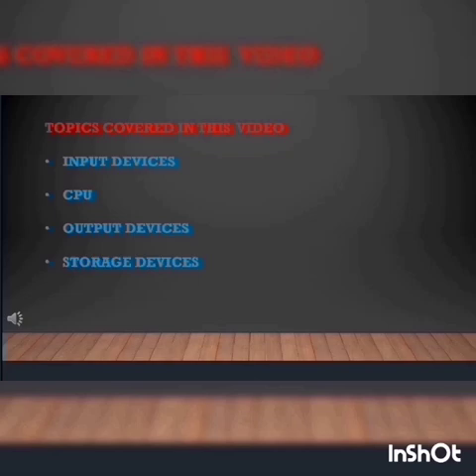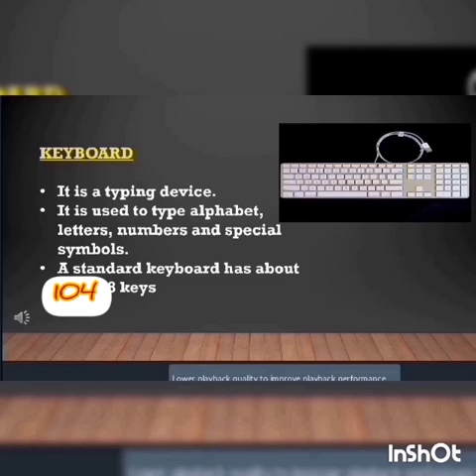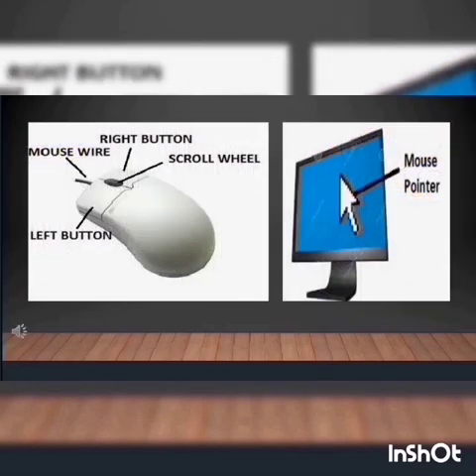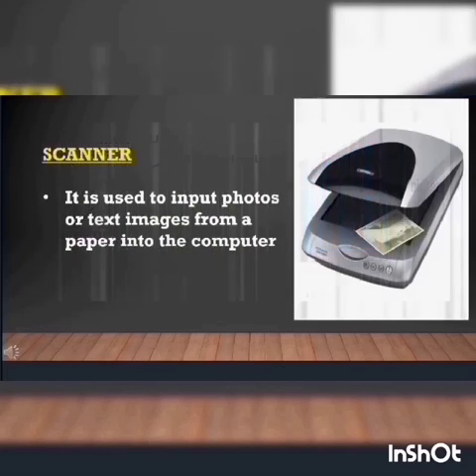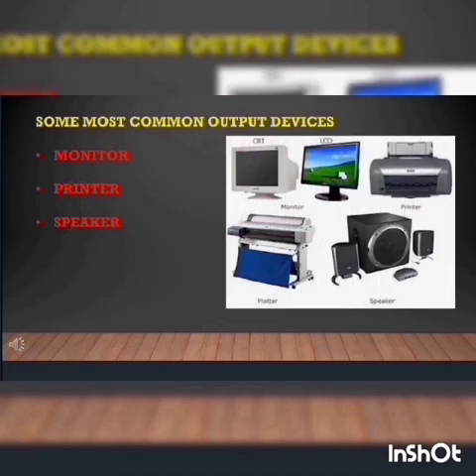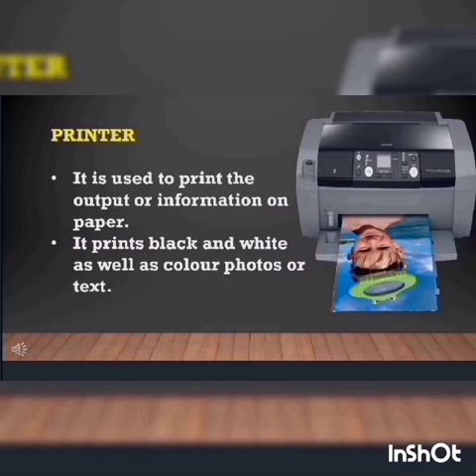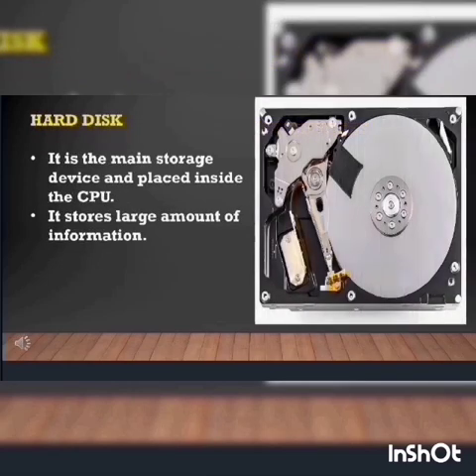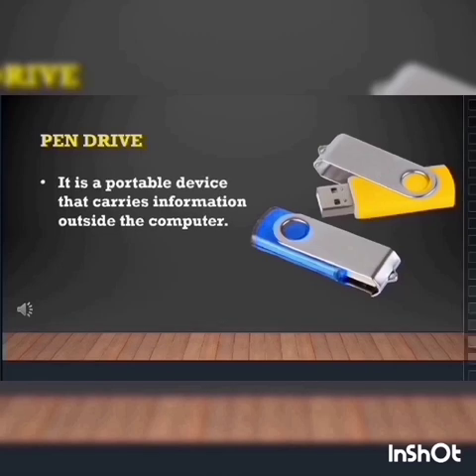January 7, 2021